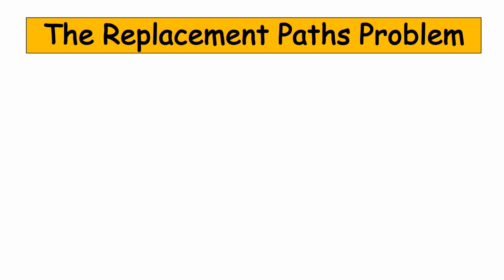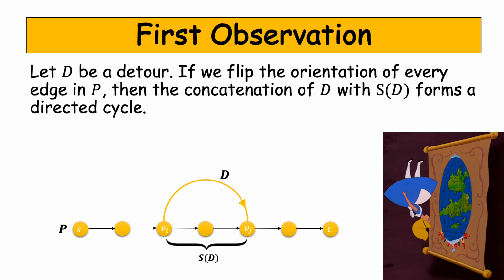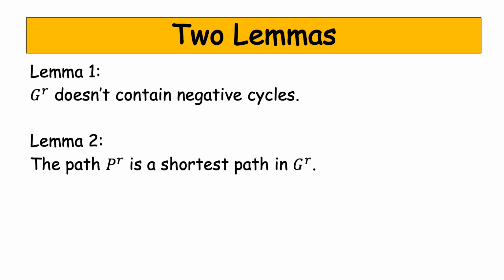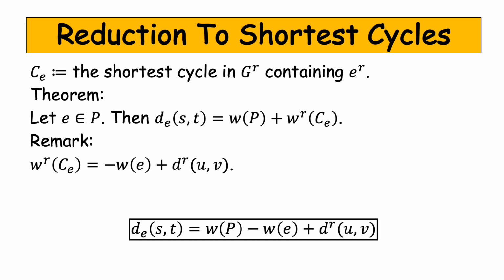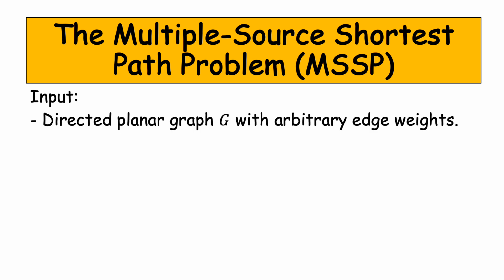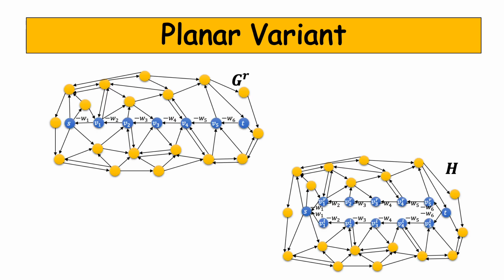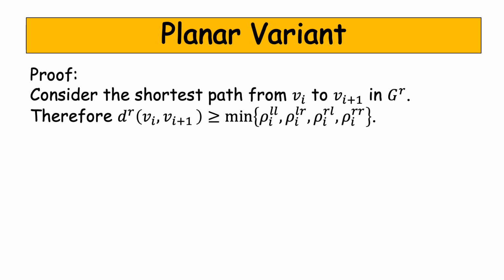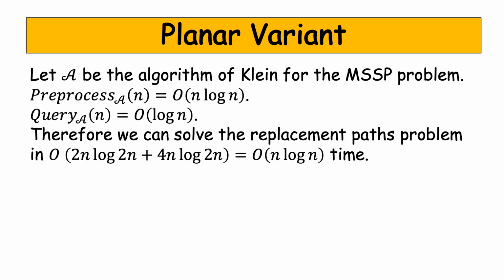C1.A — Simplifying and Unifying Replacement Paths Algorithms in Weighted Directed Graphs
ICALP-A 2020
Simplifying and Unifying Replacement Paths Algorithms in Weighted Directed Graphs
Shiri Chechik, Moran Nechushtan